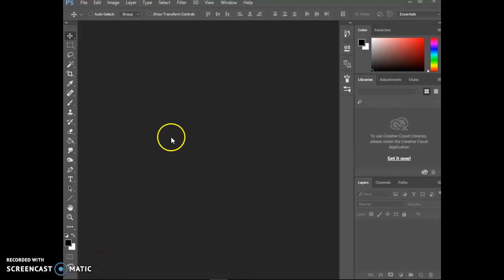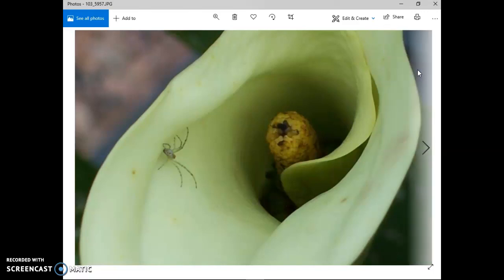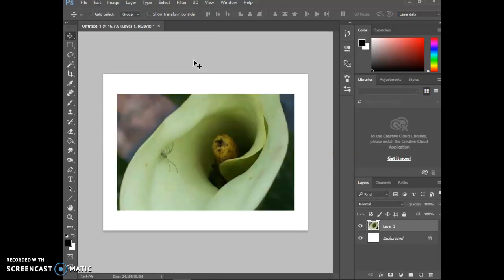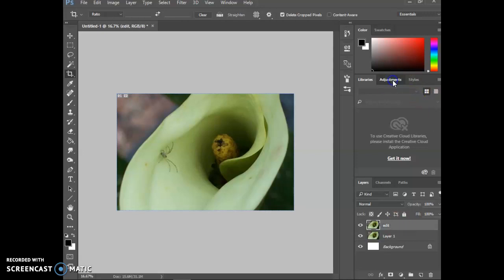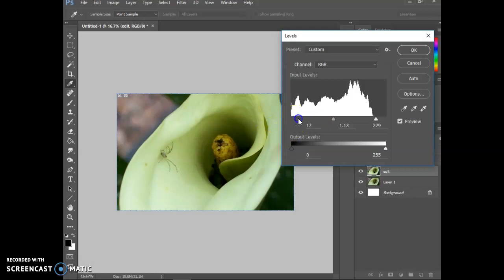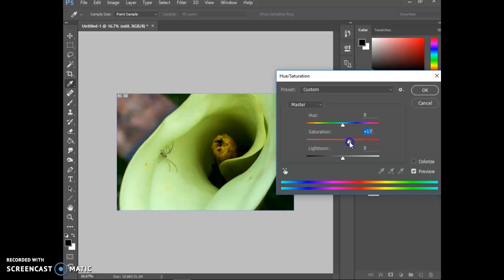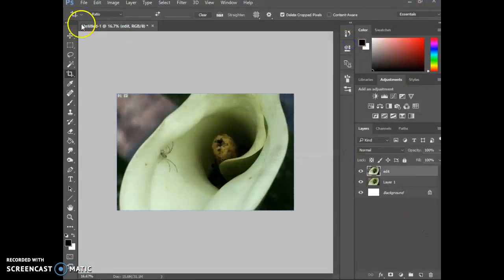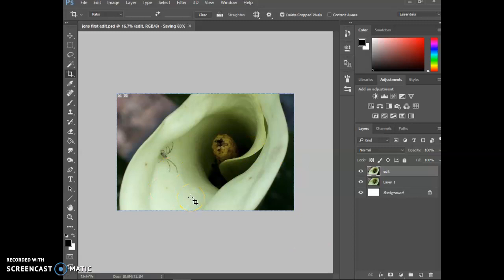Digital Photo 19/20 - Opening iPhone/Google Drive images,Etc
How to open up images that give you error messages in Photoshop. Also covered: Basic editing steps , saving, and uploading.